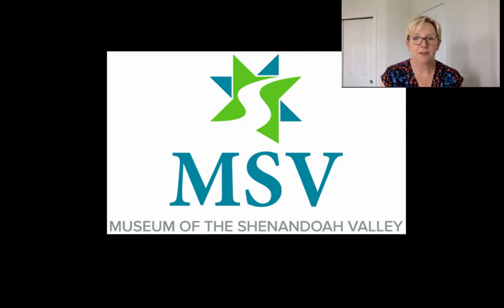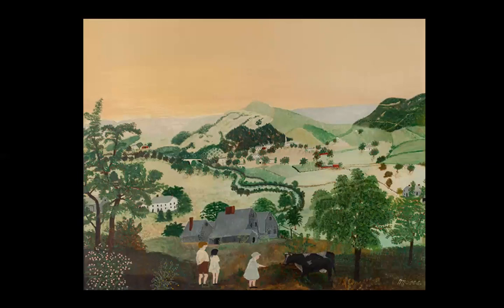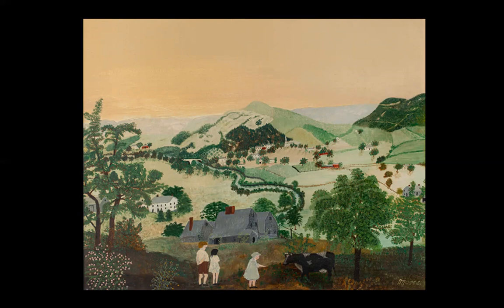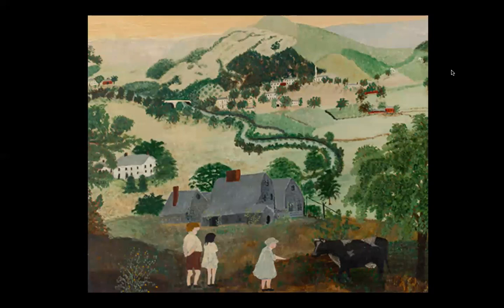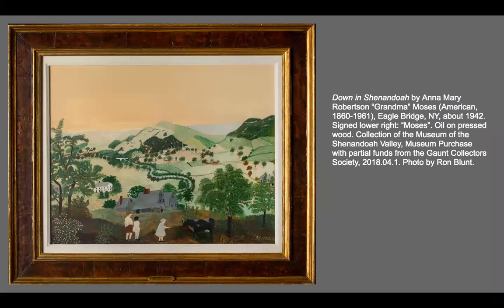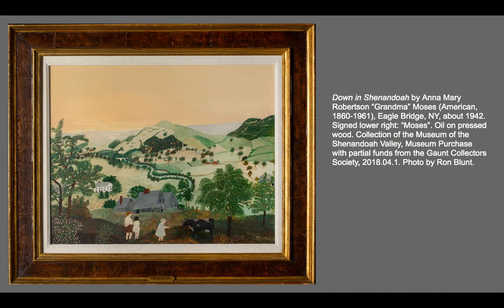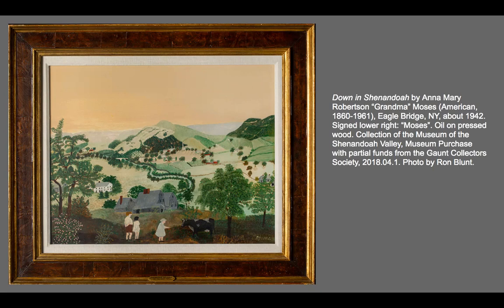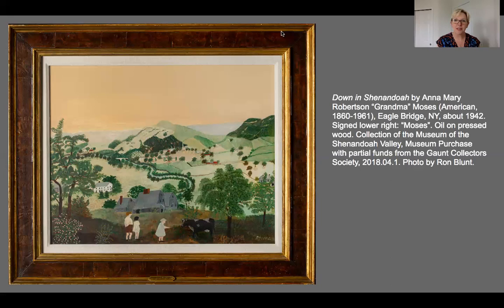TakeALookTuesday: Grandma Moses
This week we have a special picture for you to look at. This image is one that you will be totally surprised about when you hear about the background of the artist. Check out this weeks